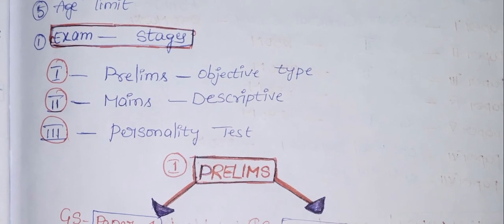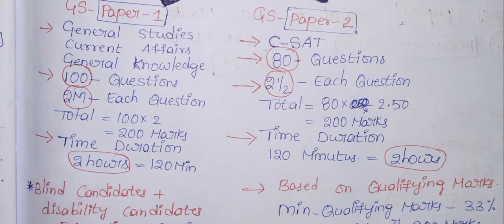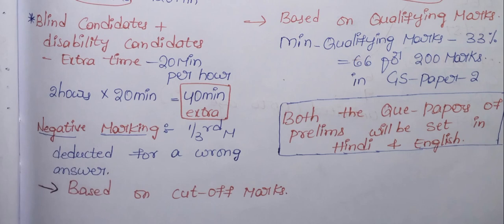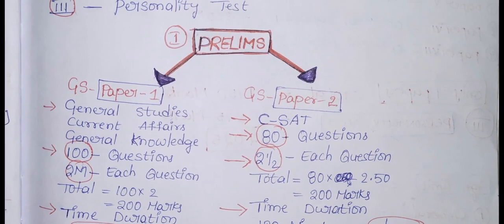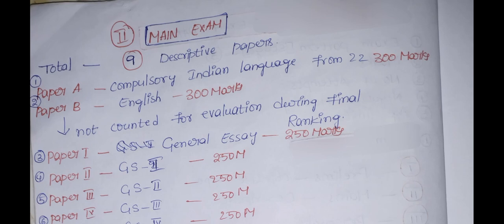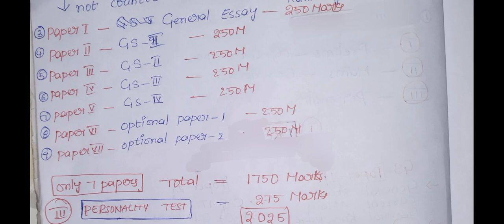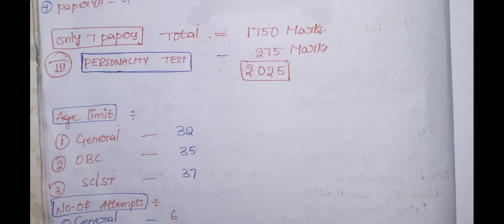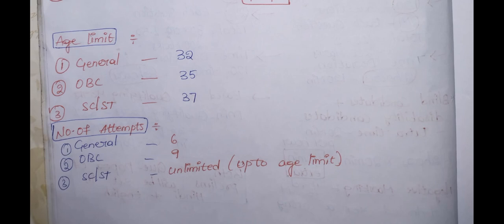UPSC EXAM PATTERN - Prelims,Mains & Personality test